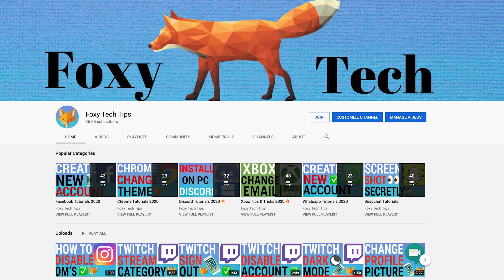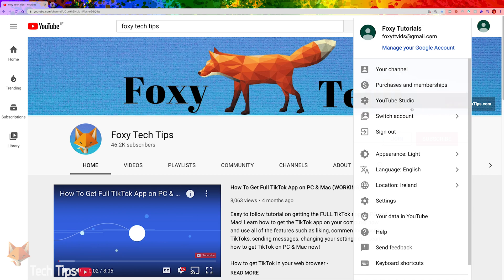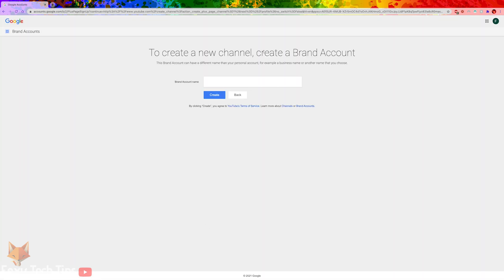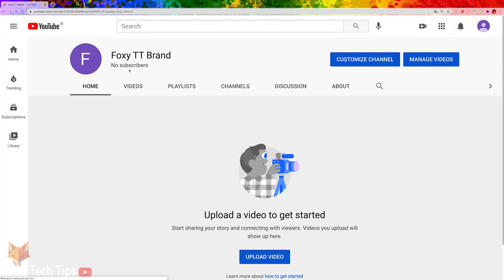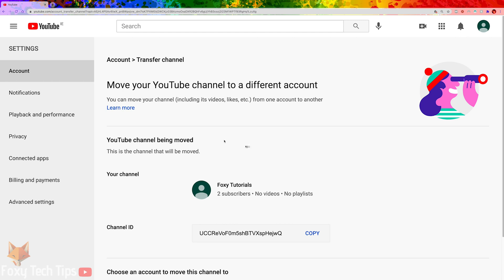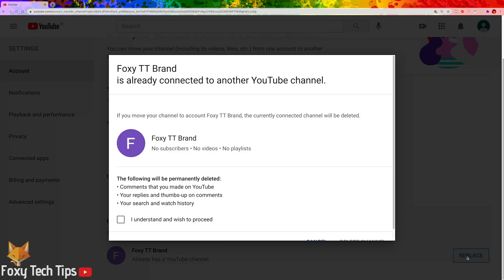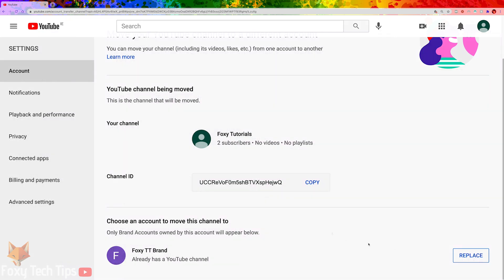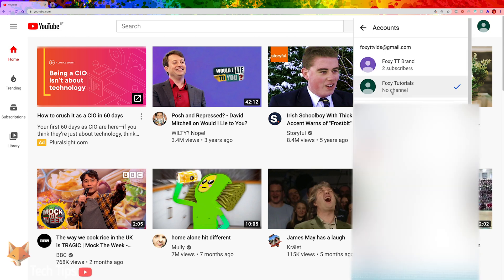How To Move YouTube Channel To Brand Account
Easy to follow tutorial on moving your existing YouTube channel to a brand account of your Google account. Learn how to switch your Youtube channel to a brand account now!

Steps:

- To create a brand account, on youtube, click your profile icon and select ‘settings’.

- In settings, click ‘create a new channel’, this will take you to the brand creation screen.

- Enter the name you want for your Channel and then click create.

- Now we have made that brand account we need to move the existing youtube channel to it.

- To do that, switch accounts back to the main channel, click your profile icon again, and select ‘settings’.

- Choose ‘advanced settings’ from the left sidebar.

- In advanced settings, select ‘move to brand account’.

- Find the brand account we created a minute ago and click the ‘replace’ button.

- Enable the checkbox and click ‘delete channel’ to delete the temporary brand channel we just made, don’t worry it won’t delete your main youtube channel.

- Now you have done that, your youtube channel will be moved to a brand account that has a separate name to your main google account.